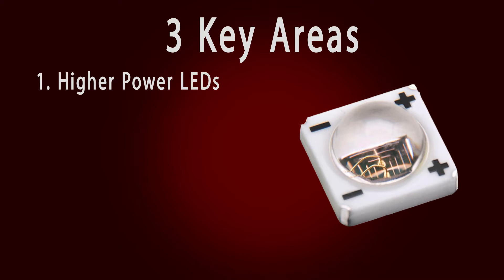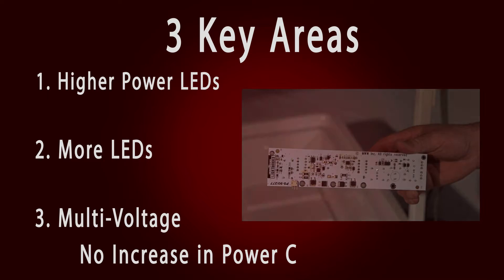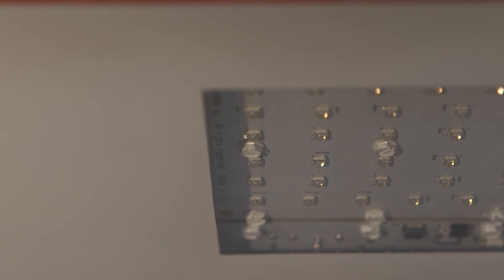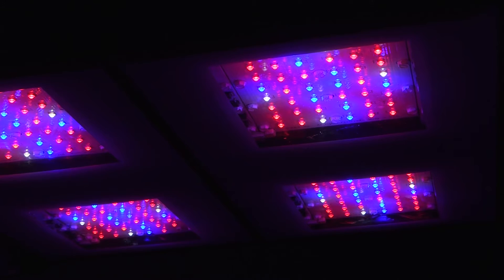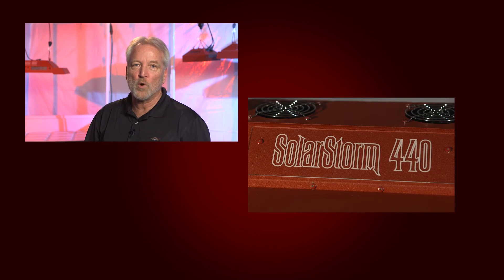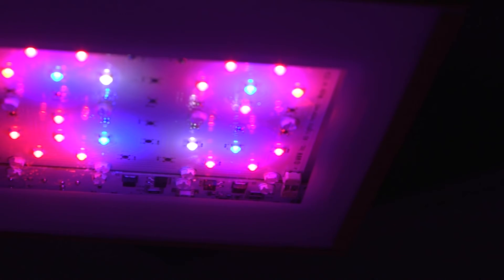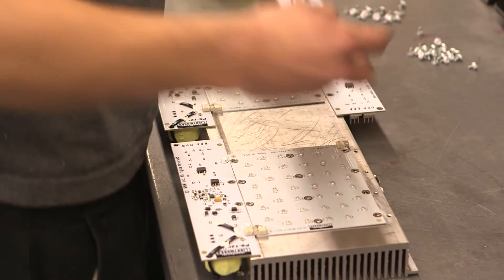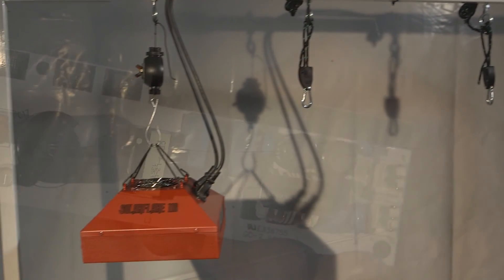What's New: Latest Generation LED Grow Lights from California LightWorks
Follow Us for more product updates!

California LightWorks has recently updated the SolarStorm and SolarFlare series of LED grow lights to dramatically improve their light output and overall performance.  The improvements are in three key areas:
- Higher Power LEDs -- the latest ultra high intensity 5W LED diodes

- More LEDs - We added more LEDs per unit to further boost performance

- Multi-Voltage - Brand new universal voltage high efficiency LED drivers

With these 3 improvements, they are seeing up to 25% more PAR (Photosynthetically Active Radiation) light output from their LED grow light units with little or no increase in power consumption.  This means even better quality plants and higher yields with the same low electric bill.